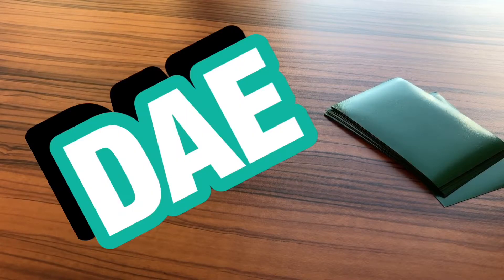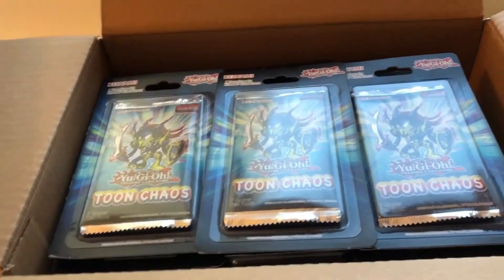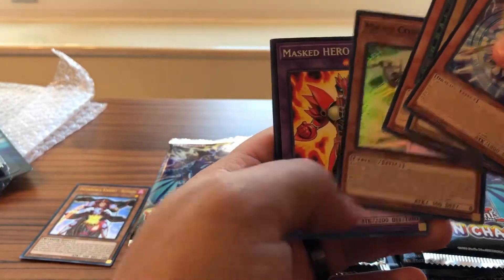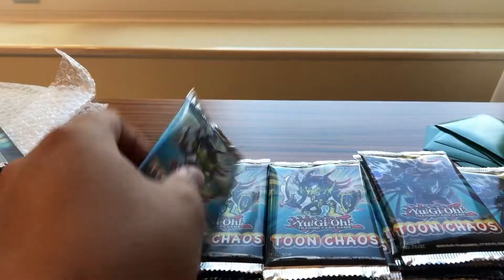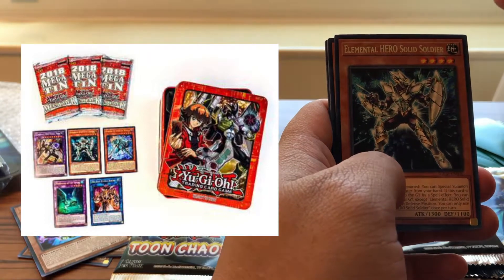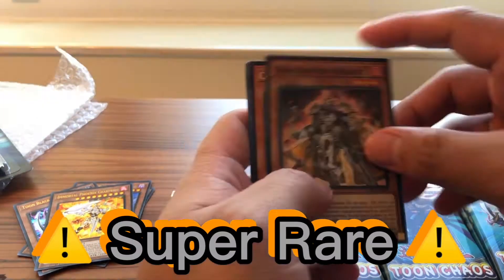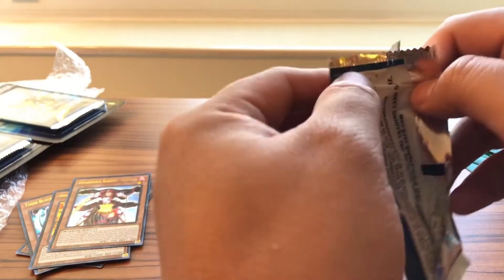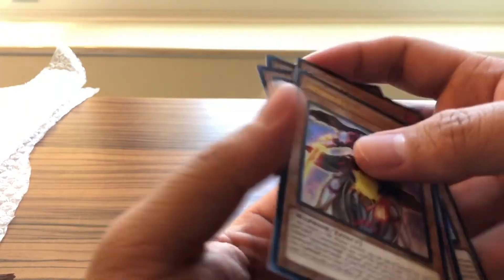Road Trip Series: Vol. 2 - Louisiana! Yu-Gi-Oh! Toon Chaos Opening! *SoOoOo many Renauds*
Continuing the Road Trip Series Vol. 2!!!
This week we are in Vidalia, Louisiana!!!

Opening up Sealed Yu-Gi-Oh! TCG Product:
45 Blister 1st Edition Toon Chaos!

New Jersey! youtu.be/_Dxwl91NYNA
West Virginia & Virginia! youtu.be/B2U-s9mcdYs
Connecticut! youtu.be/XBCS8K_Pv3o